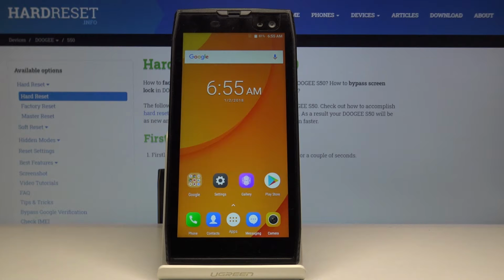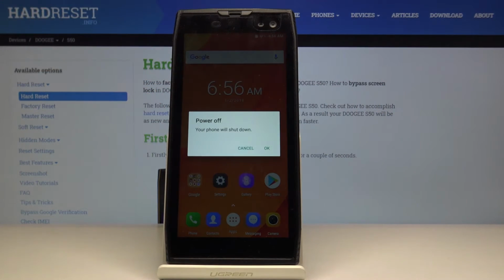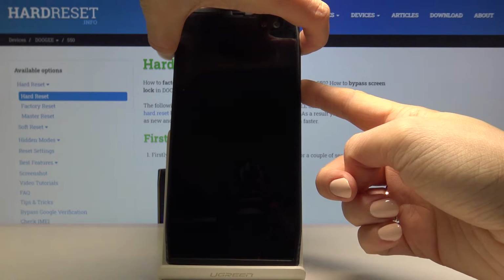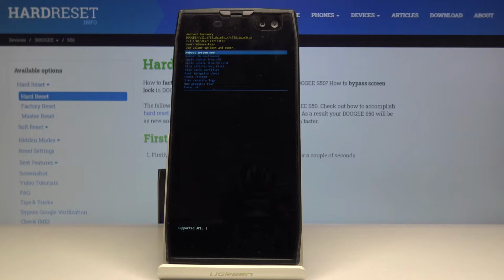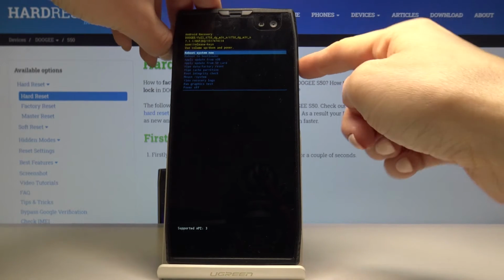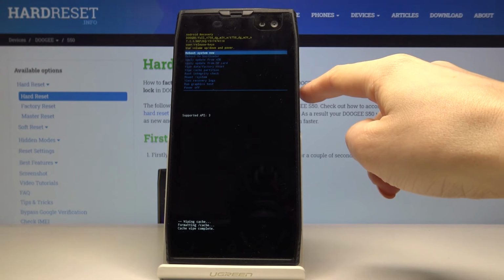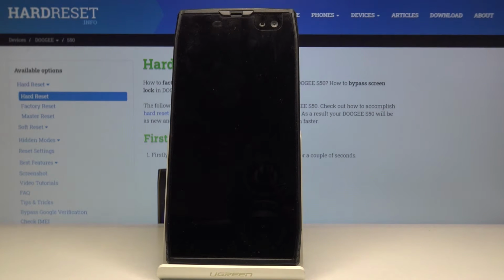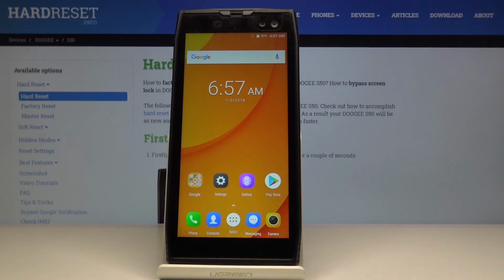How to Wipe Cache in DOOGEE S50 – Delete Temporary Cached Files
Learn more info about DOOGEE S50:
Come along with the presented instructions, where we teach you how to delete temporary cache files in DOOGEE S50 by using wipe cache operation. If you wish to format cache partition in your Doogee device, stay with us to learn how to use a combination of keys to get access to the Doogee Recovery Mode and wipe cache partition successfully. Let’s follow the whole process and clear cached files in DOOGEE S50 within a couple of seconds.

How to wipe cache partition in DOOGEE S50? How to delete temporary files on DOOGEE S50? How to clear cache partition in DOOGEE S50? How to format cache partition on DOOGEE S50?